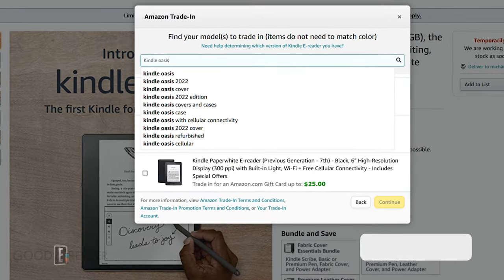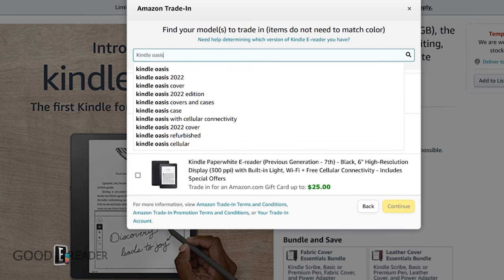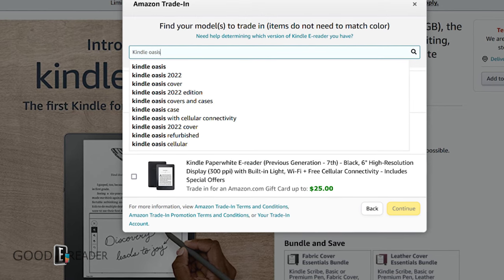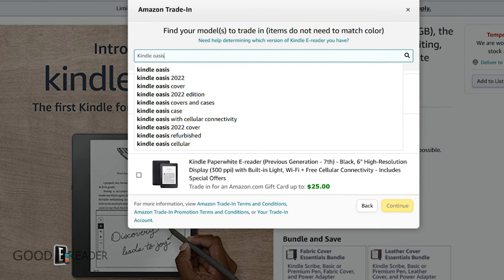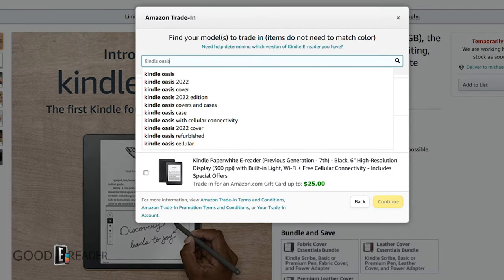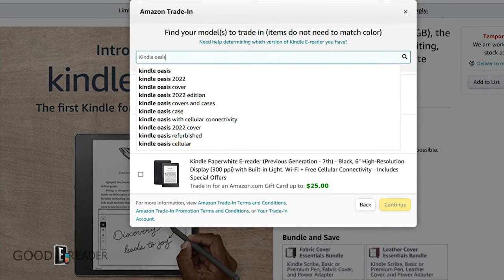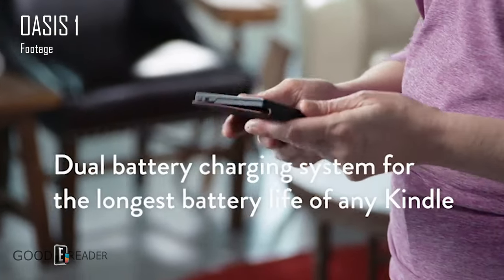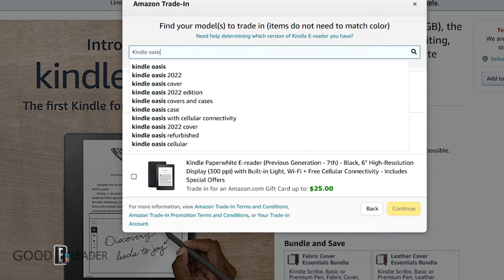Kindle Oasis 4 2022 Edition | Amazon Release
Amazon is planning on releasing the Kindle Oasis 4 sometime in the next 3-4 weeks. They should announce it a bit sooner. It will have USB-C, E INK Carta 1200 display and manual page turn buttons.

Amazon has leaked a few of the cases and other aspects across their websites. Find out all of the latest news by watching the video.